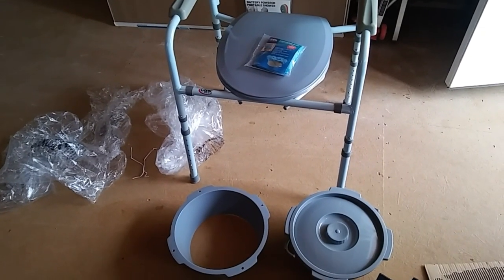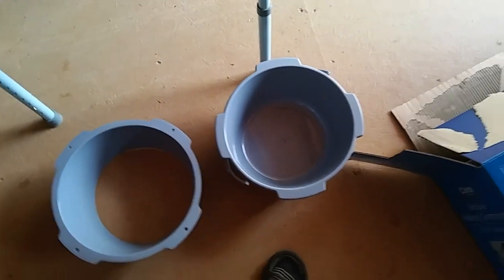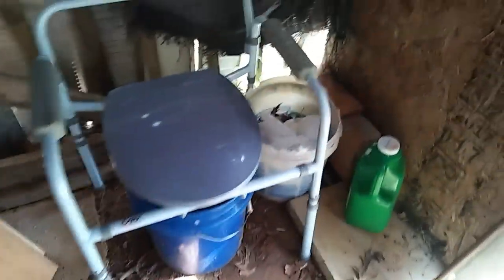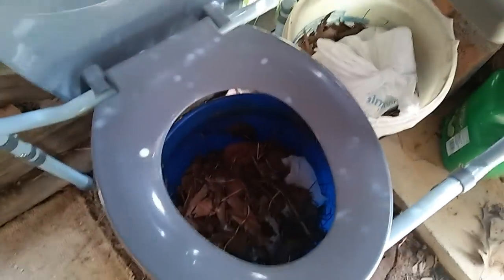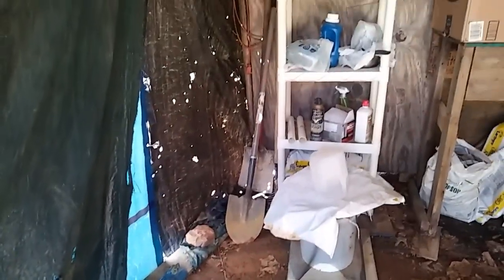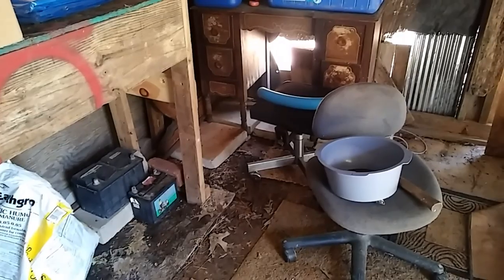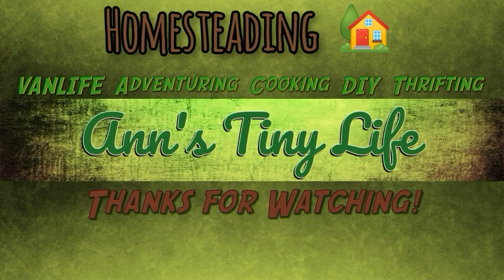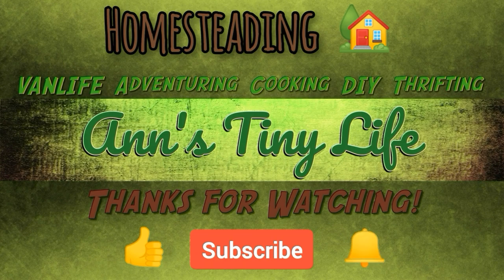Interesting Day on the Off Grid Homestead - Ann's Tiny Life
I put some of my prezzies to work and do a few projects. I also become terrified by an unwanted visitor.